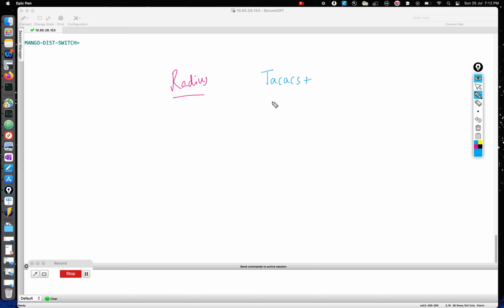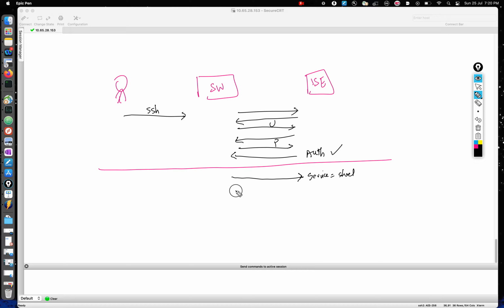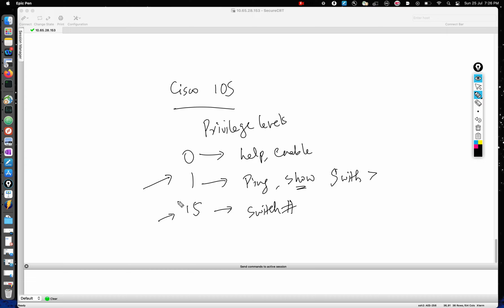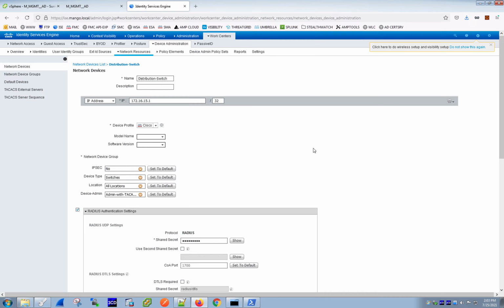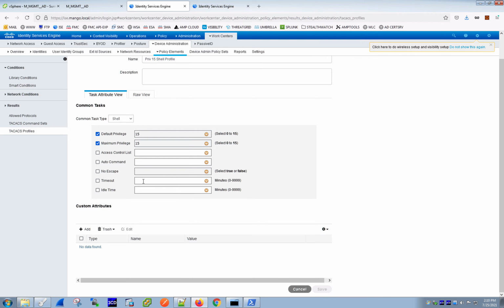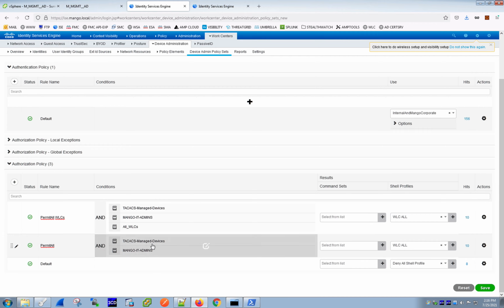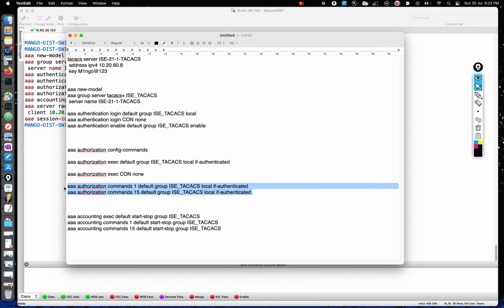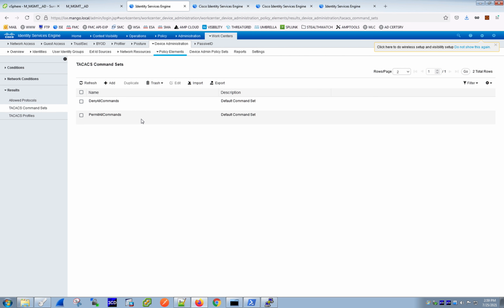Cisco ISE: Device Administration (TACACS+)